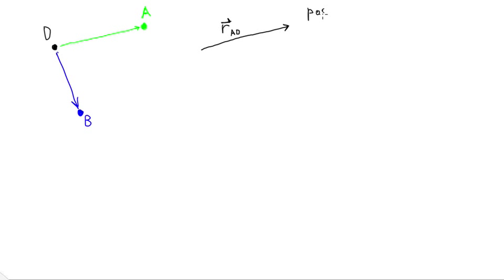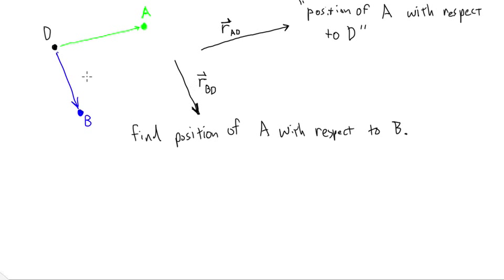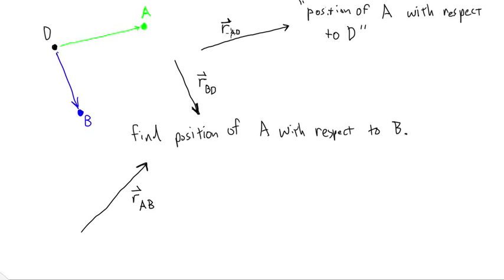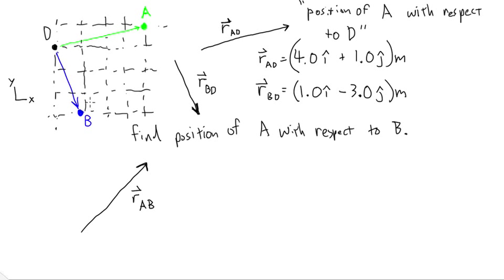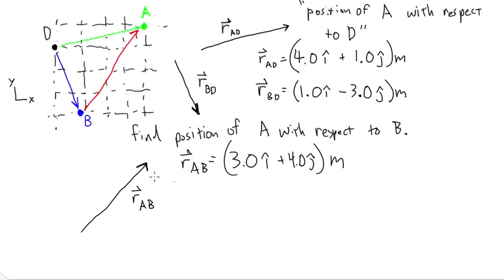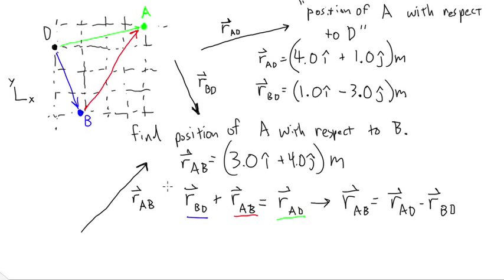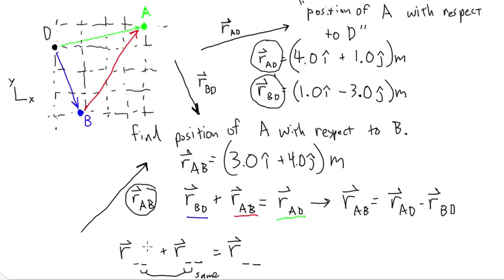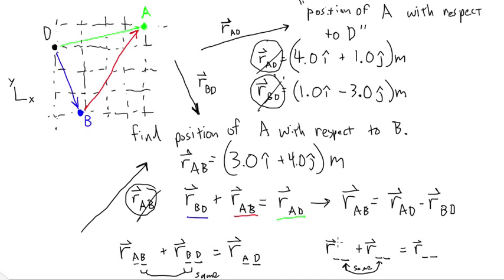Relative Motion Notation